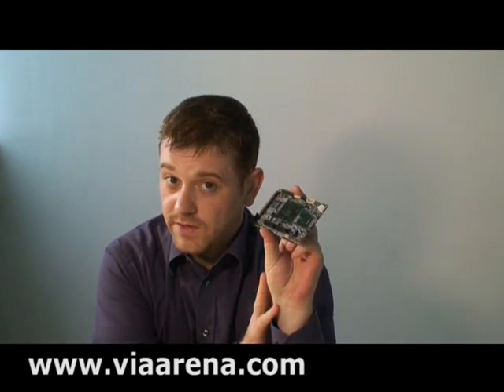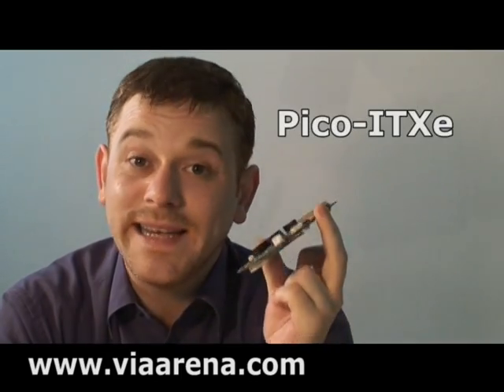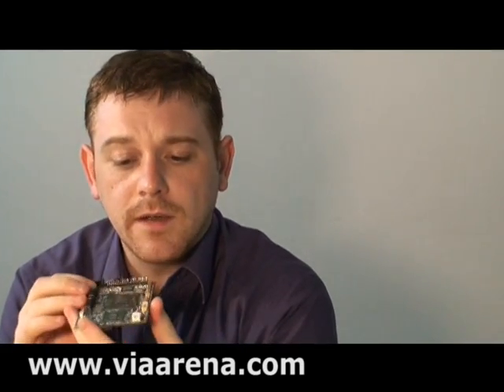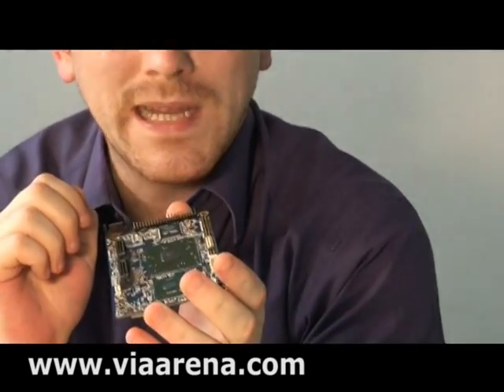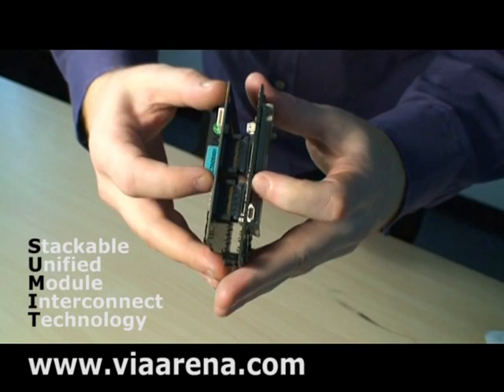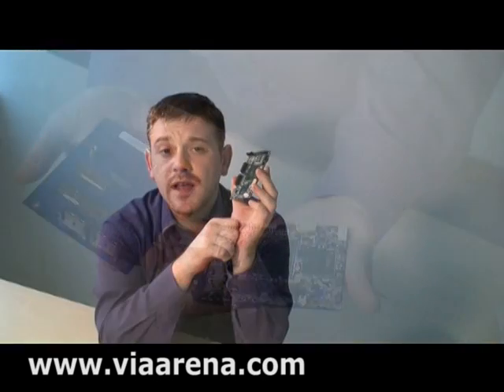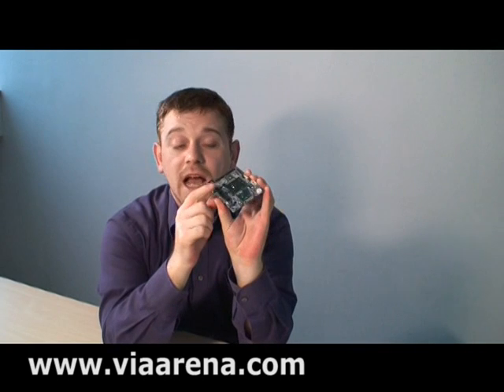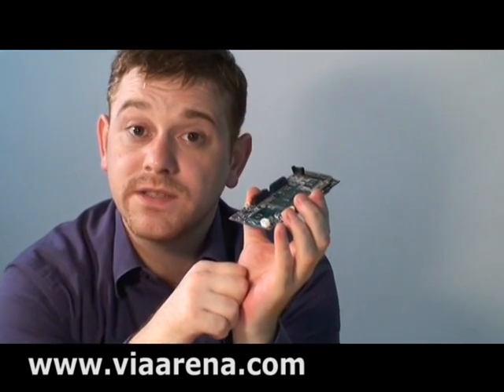VIA Pico-ITXe Board Adds Stacks of Flexibility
The latest VIA EPIA P710 board from VIA uses the new Pico-ITXe standard to mount with expansion I/O boards. Stackable embedded systems will never be the same.